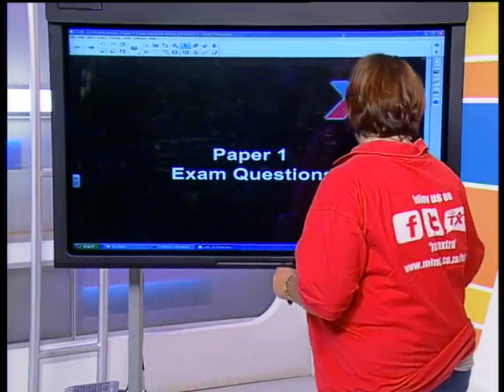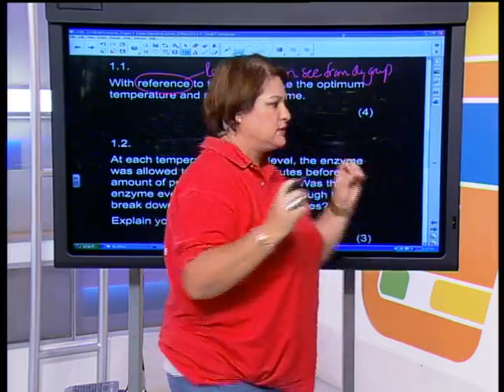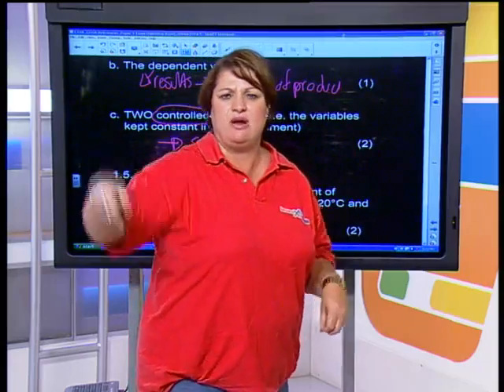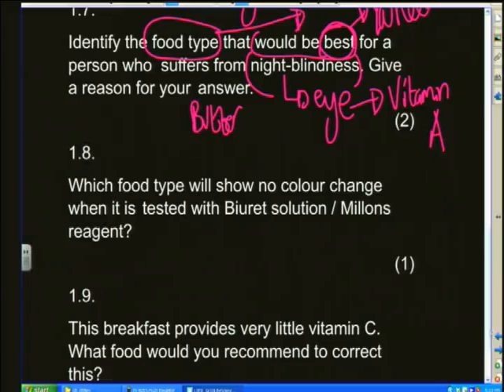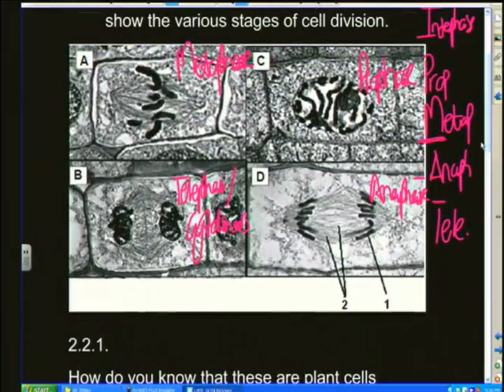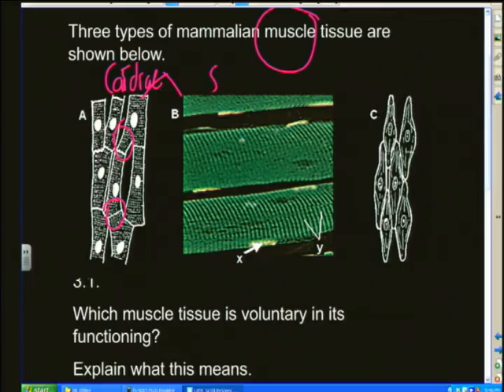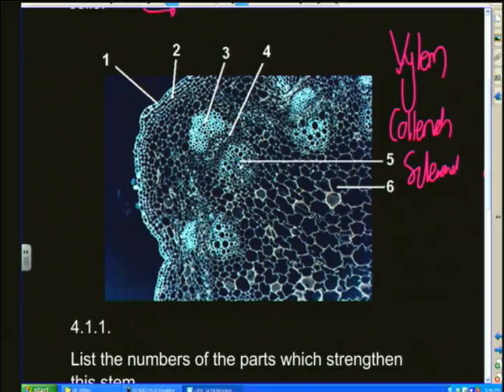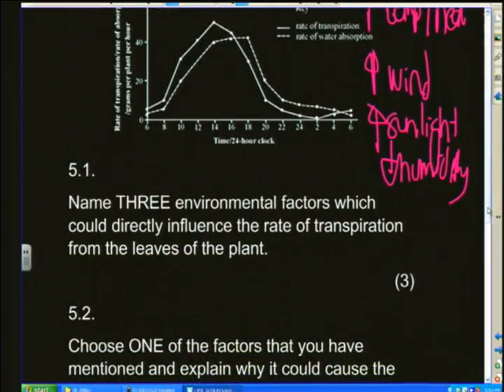Paper 1 Exam Questions (Live)